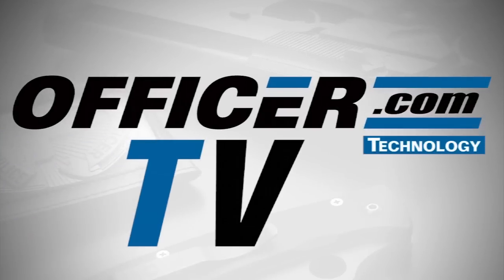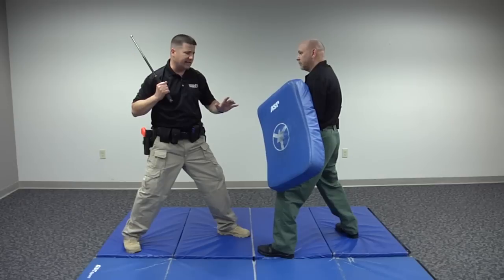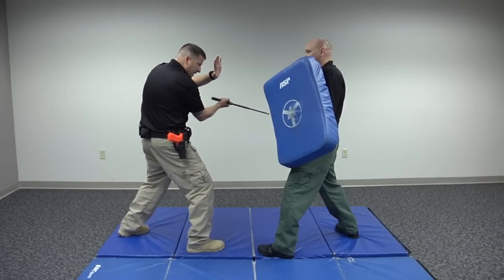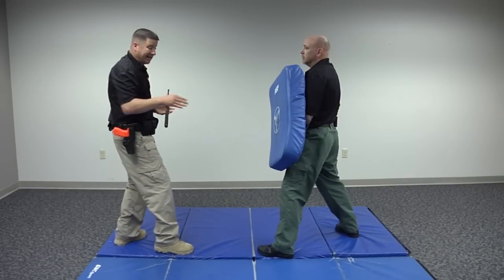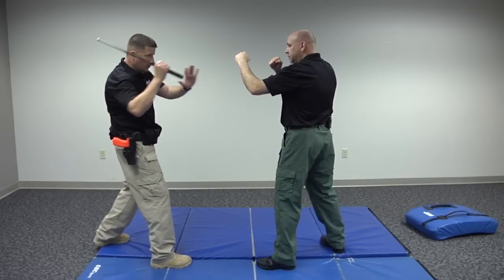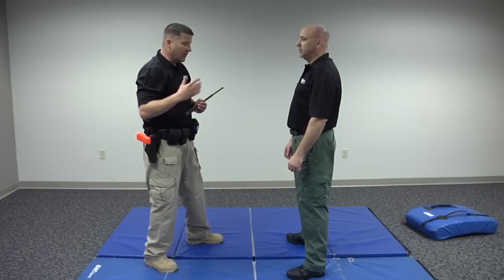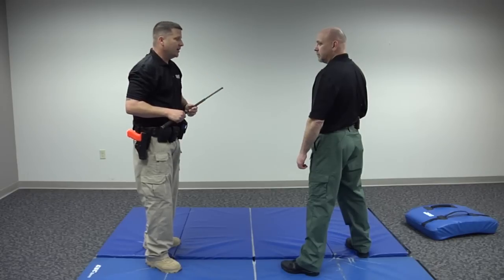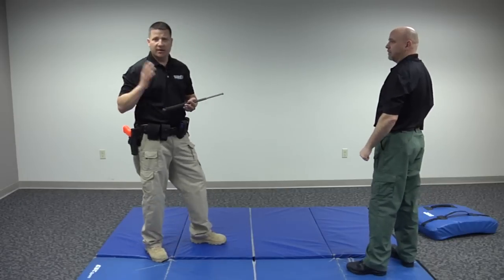ASP Techniques: Defensive Tactics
Richard Nance discusses and demonstrates effective techniques using a friction lock baton.